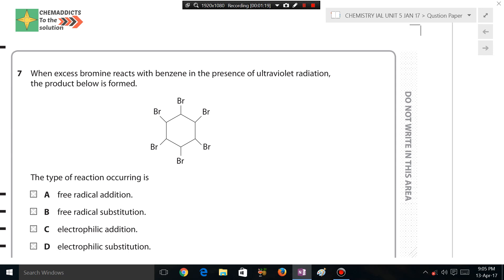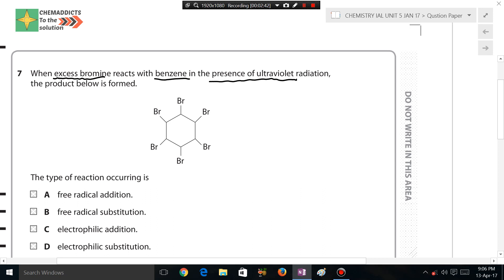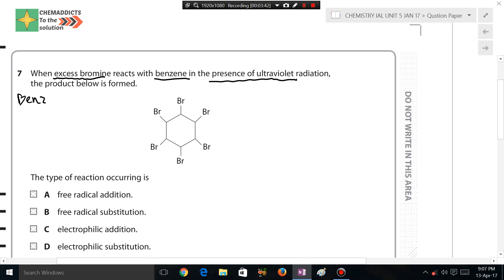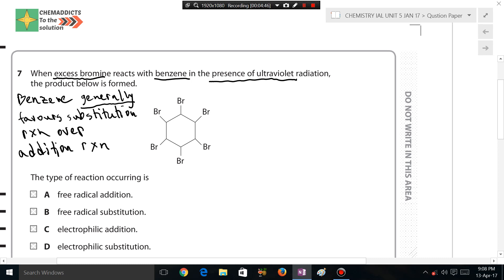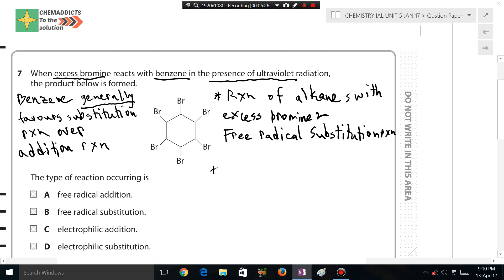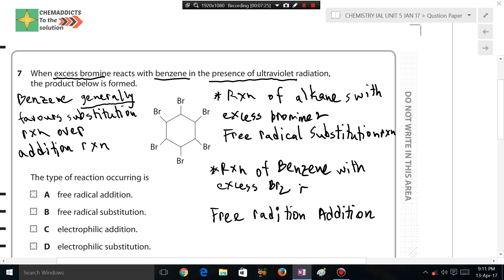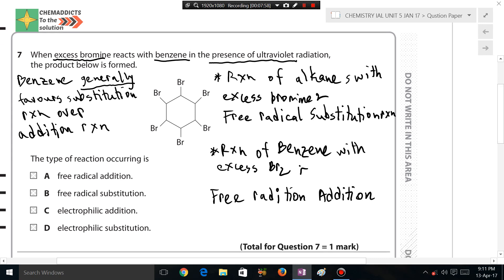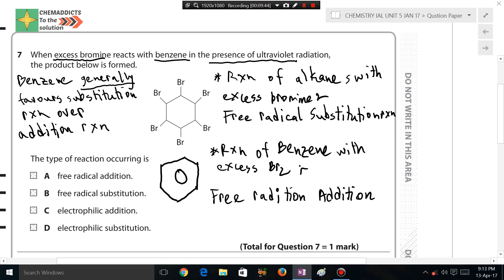Edexcel A2 IAL Chemistry Unit 5 Question Paper Jan 2017 question 7 Solution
Hi fellas!!! This is Chemaddicts again to the solution!!
Today our topic is about :

Summary of this video tutorial:

Today, in this tutorial, we'll learn about
1) Mechanism of this reaction
2) Difference between Free Radical Substitution and Free Radical
    Addition.
3) Some Concepts regarding why Benzene favors substitution over addition in this particular reaction.

And that's all for today!Enjoy this video tutorial!!!